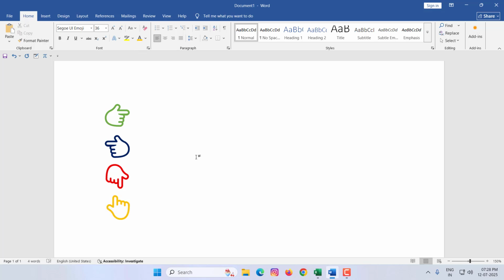How to Insert or Type Finger Pointing Symbol or Icon Using Keyboard Shortcut Key In MS Word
How to Insert or Type Finger Pointing Symbol or Icon Using Shortcut Key In MS Word
Insert Finger Pointing Symbol MS Word with Shortcut Key
Add Finger Pointing Symbol in ms word